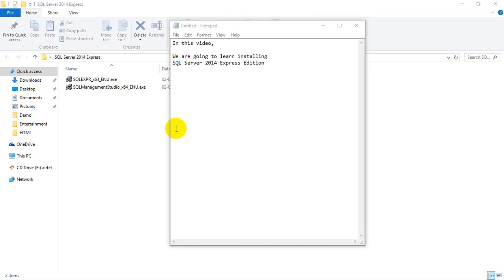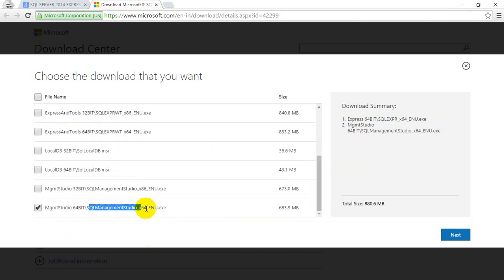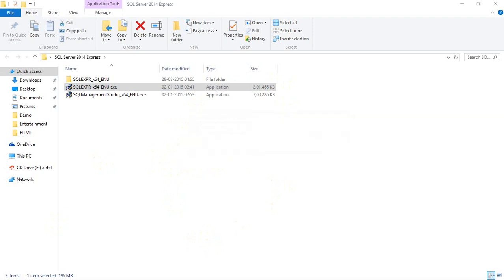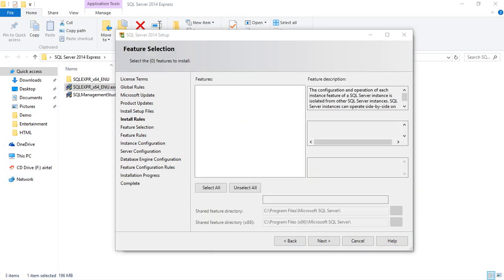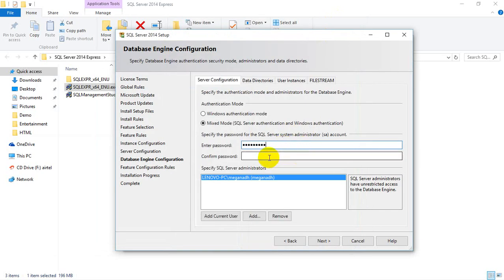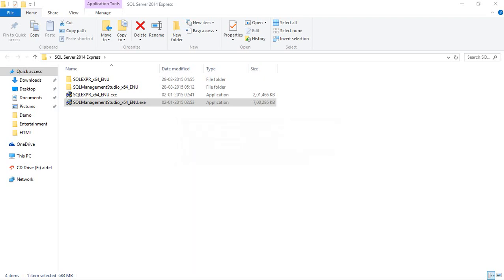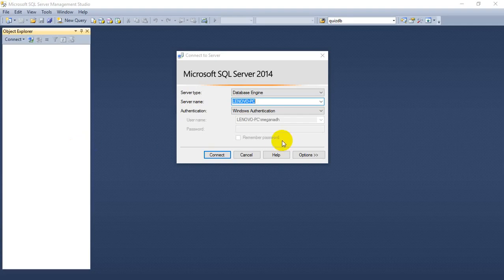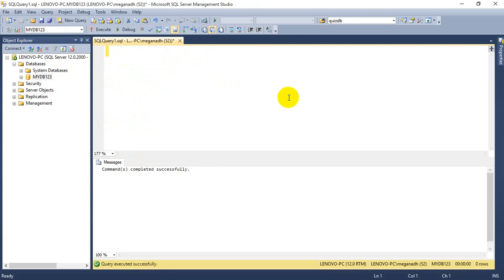SQL Server 2014 Express Installation - Easy Steps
Dear All,
In this Video you are going to learn about installing SQL Server 2014 Express edition.
Which Involves, installing
a. Database Engine
b. SQL Server Management Studio Express.